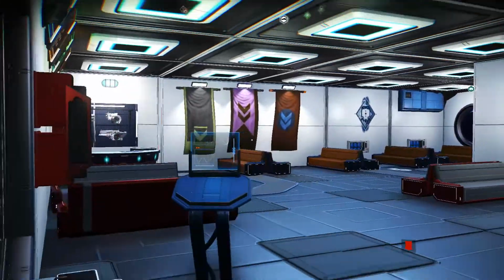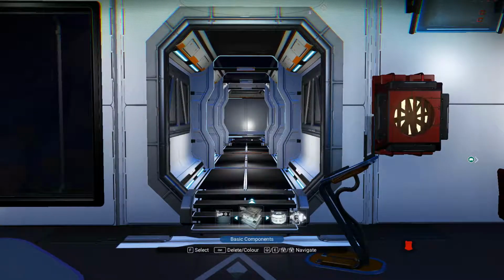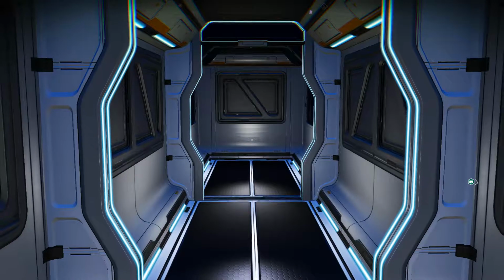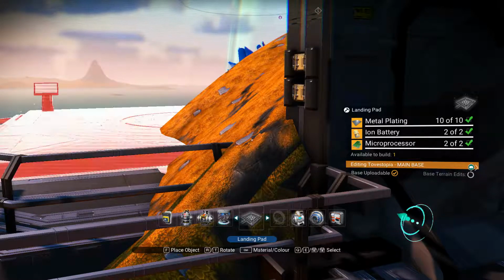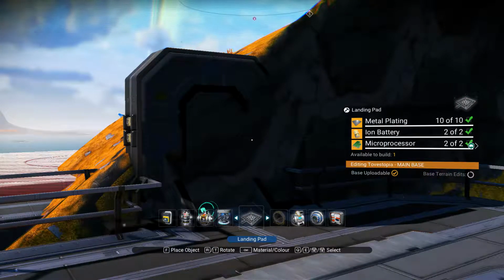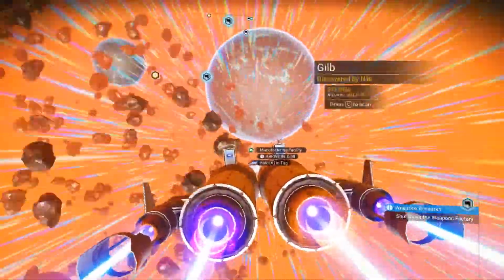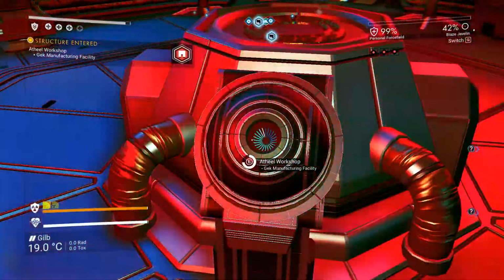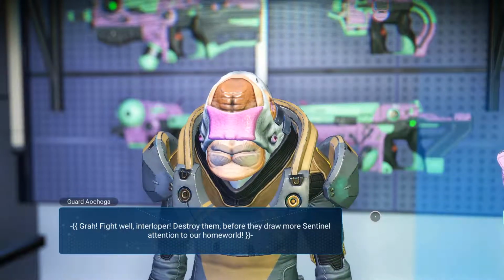Arrivals & Departures | No Man's Sky - NEXT | Episode 13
Arrivals & Departures

We create the arrivals and departures lounge and put in the last of the landing pads in this episode. I also do the armourer mission to shutdown the facility.